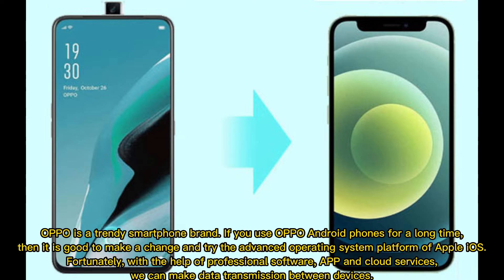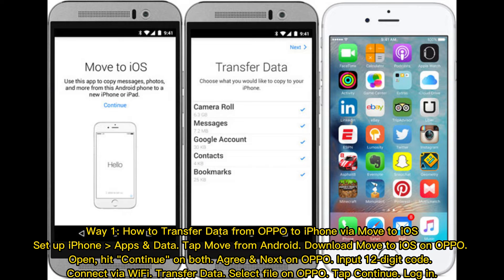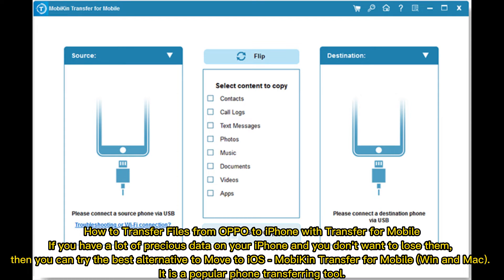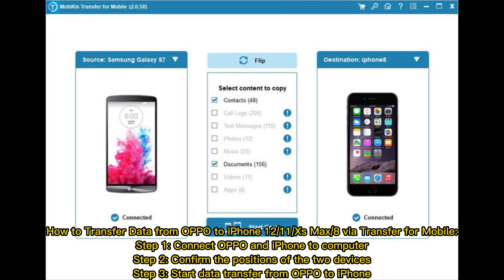How to Transfer Data from OPPO to iPhone 14?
Three useful methods are here to tell you how to transfer data from OPPO to iPhone 14/13/12/11/Xs Max/XR/X/8/7. You can check them one by one and pick out the best OPPO to iPhone transferring approach.

00:00 Start
00:29 Way 1: How to Transfer Data from OPPO to iPhone via Move to iOS
00:54 Way 2: How to Transfer Files from OPPO to iPhone with Transfer for Mobile
01:30 Way 3: How to Copy Data from OPPO to iPhone with Google Drive